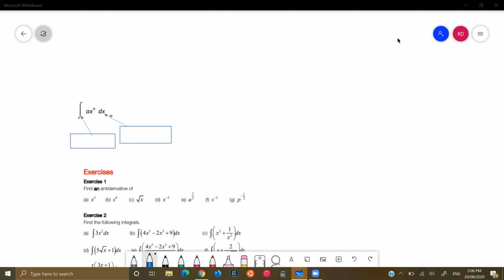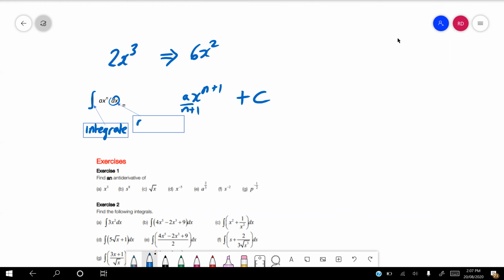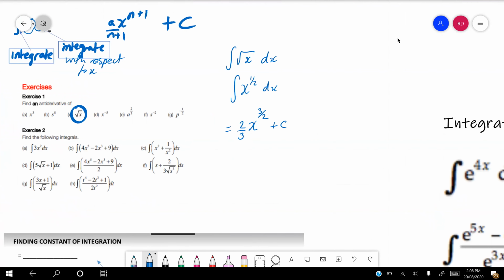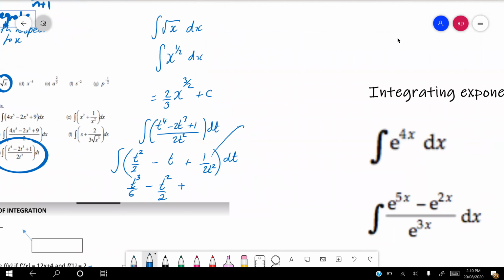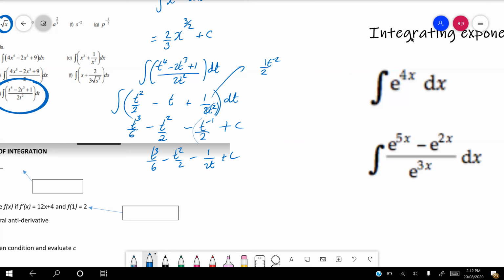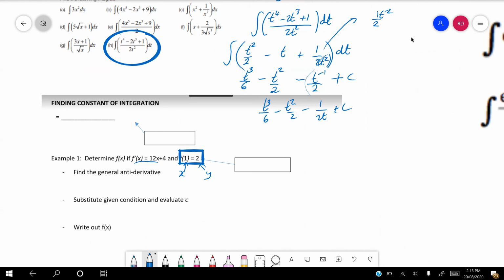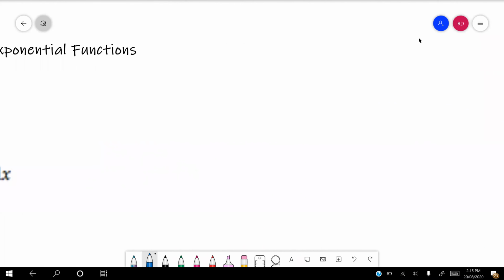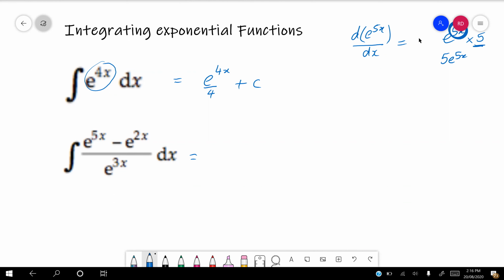integration - polynomial and exponential